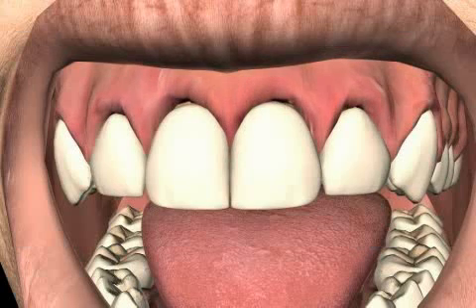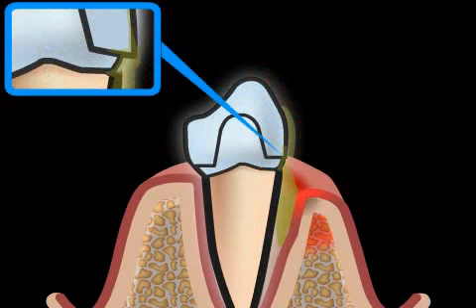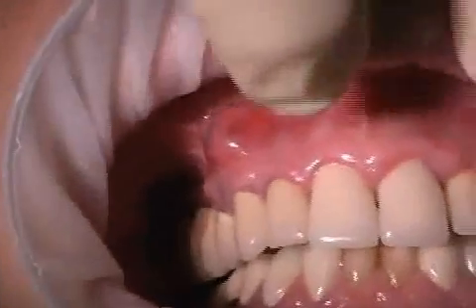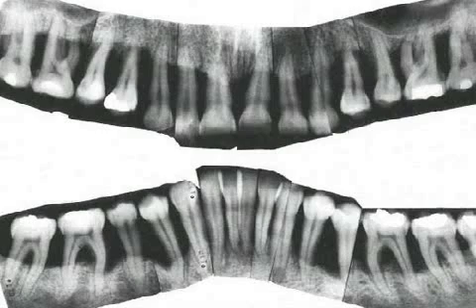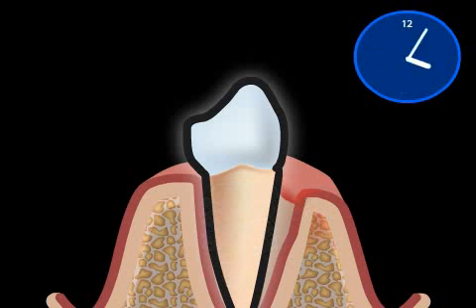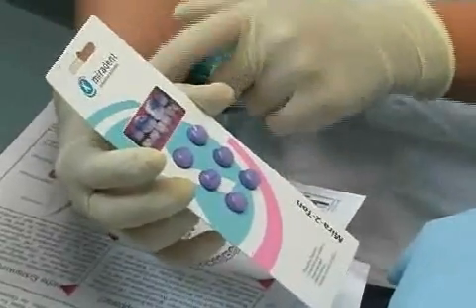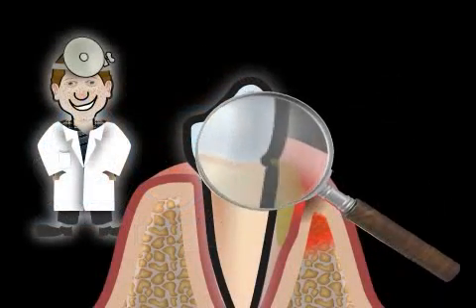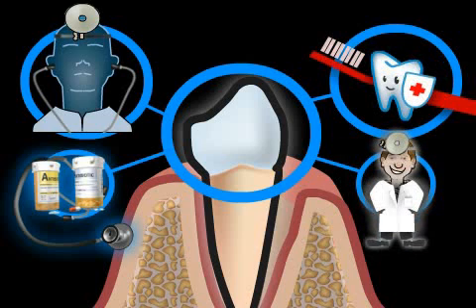How to treat periodontitis!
Periodontitis -- which is still often erroneously called Periodontosis -- is the official name for the abnormal inflammation of the periodontal apparatus.